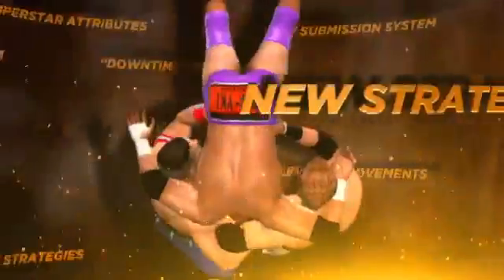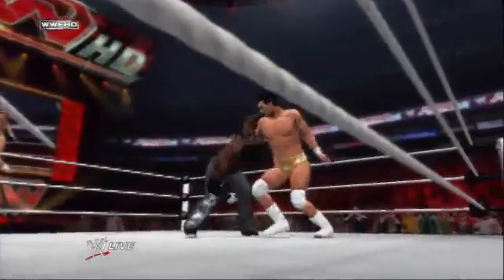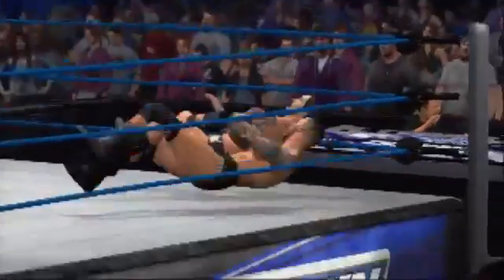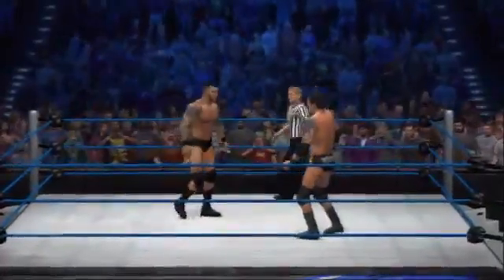WWE 12 | Predator Trailer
New trailer for the upcoming WWE 12 game based on the improvements in the engine and some thoughts on the new "Predator" engine.